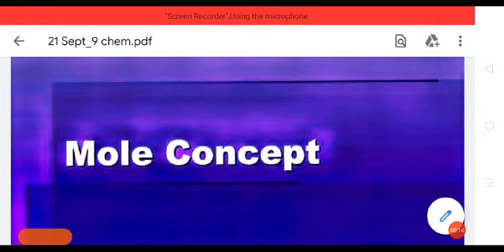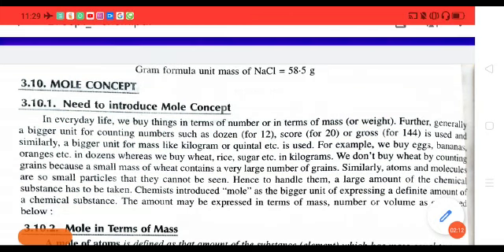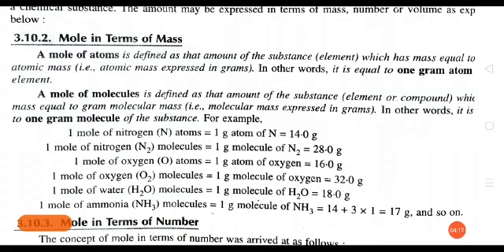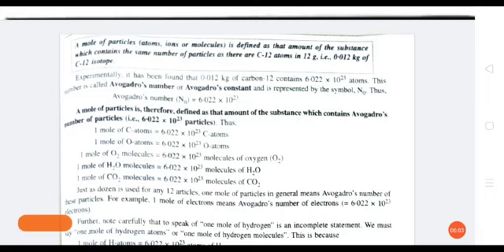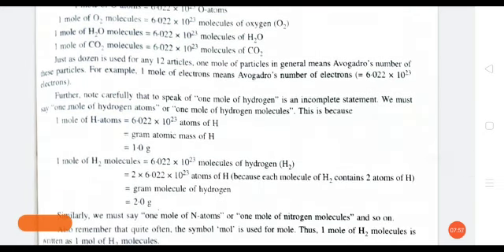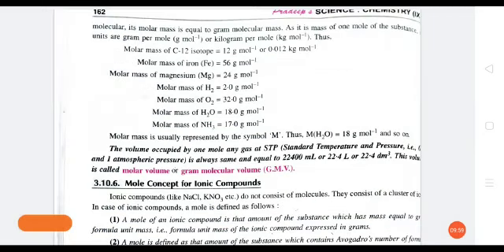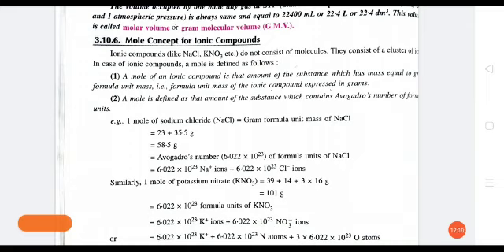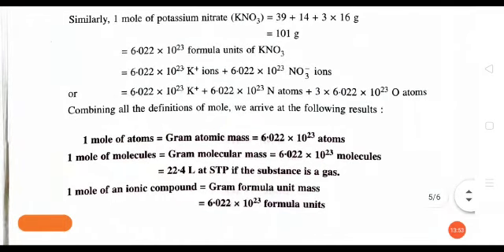21 Sept_Chem 9